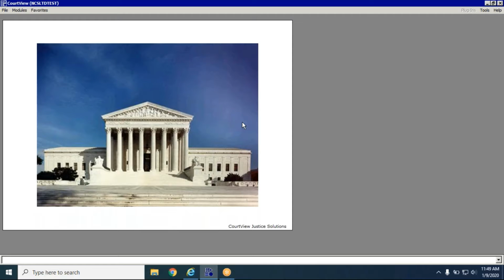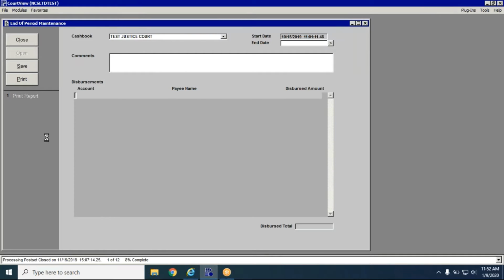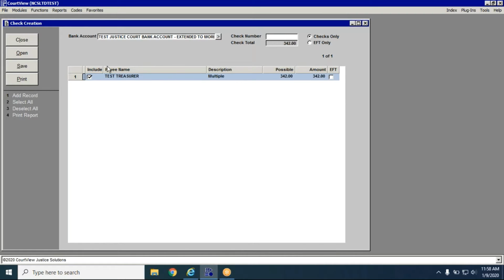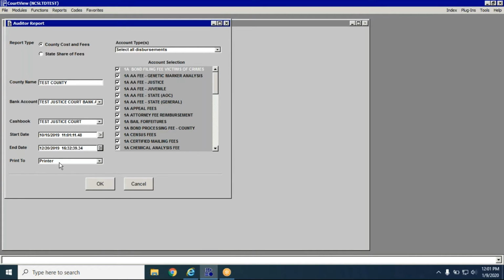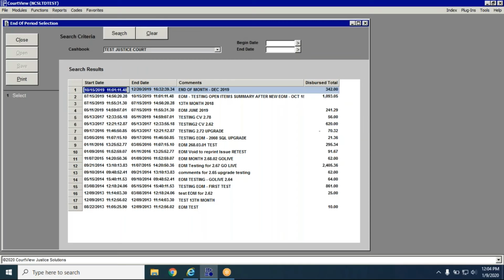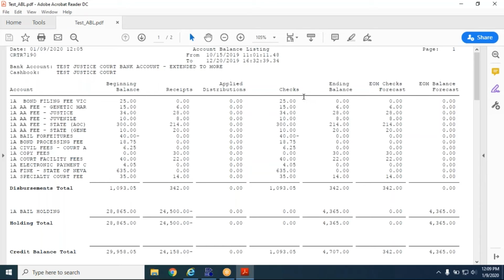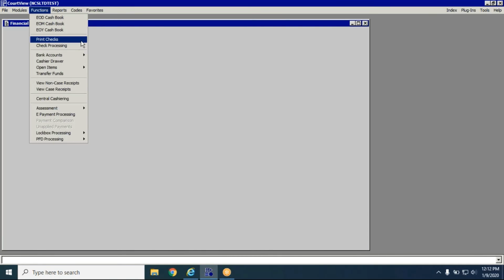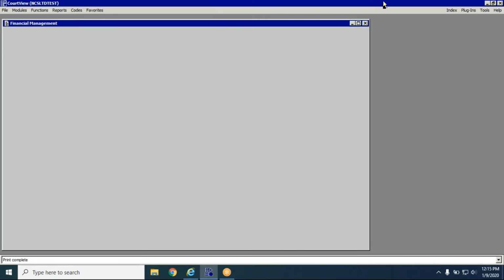End of Month Final